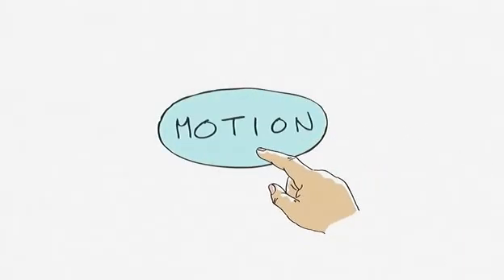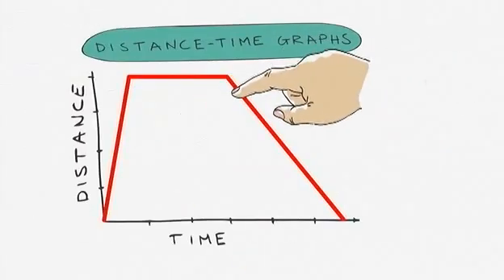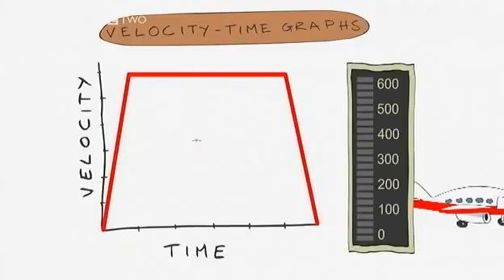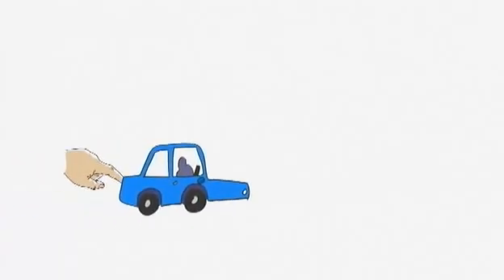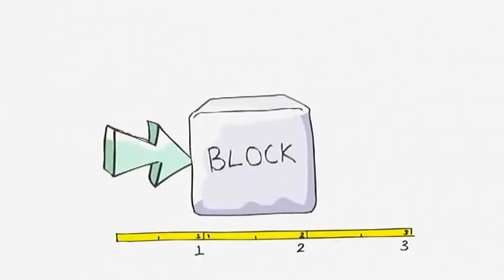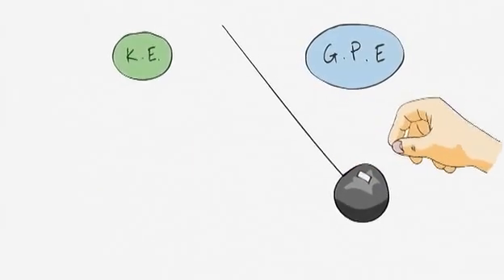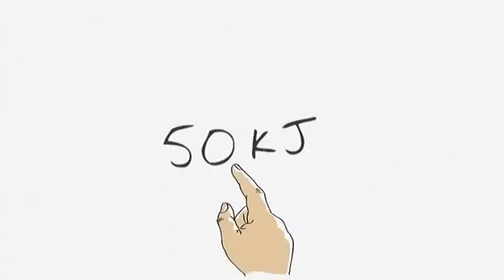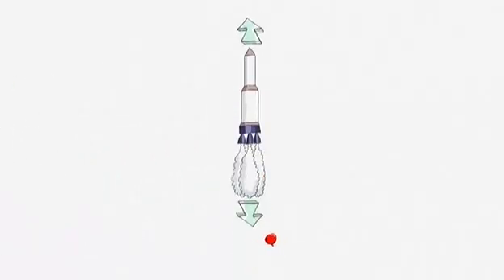New GCSE BBC Bitesize - Forces and Motion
This video explains all you need to know about forces